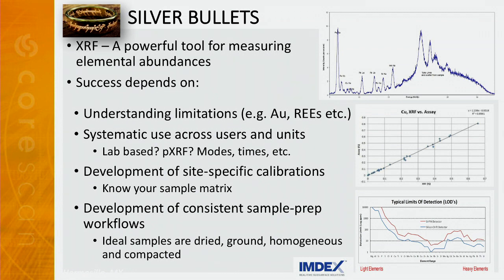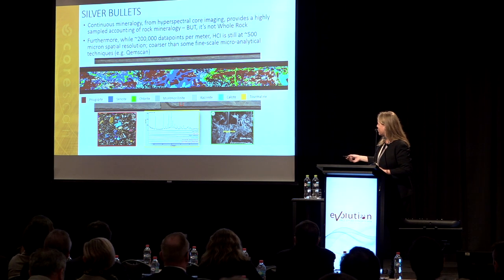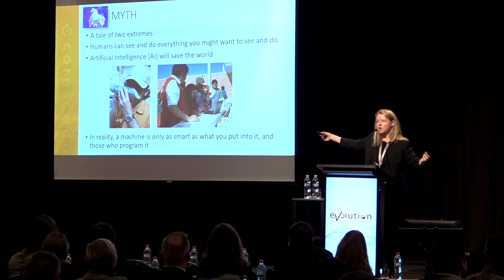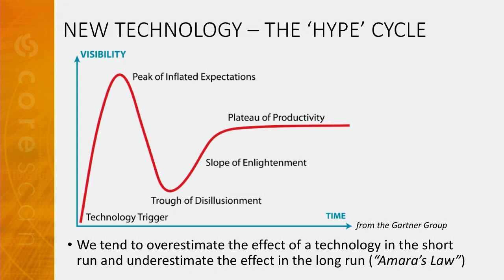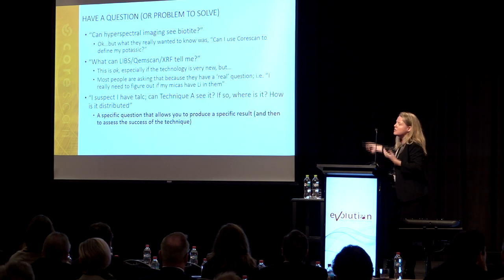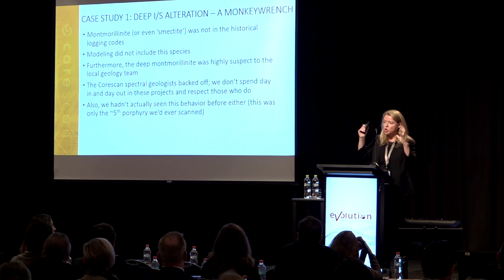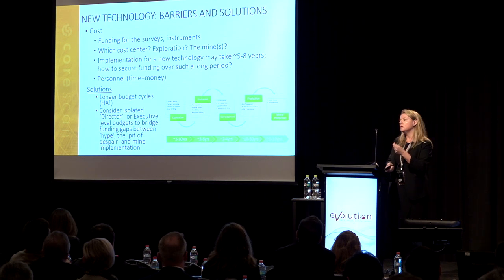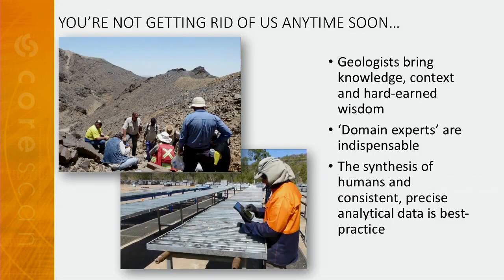Brigette Martini / Corescan